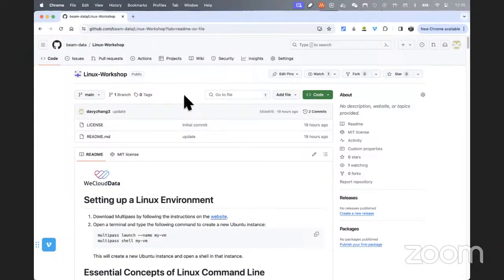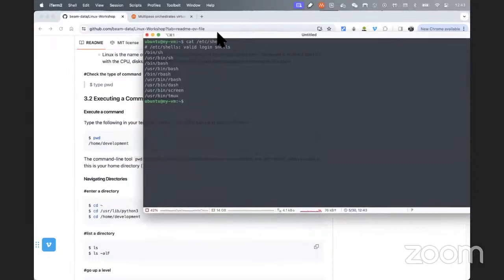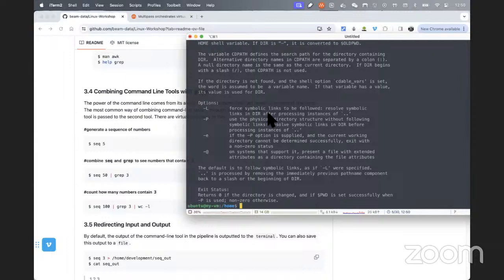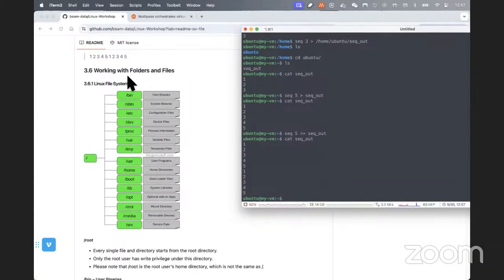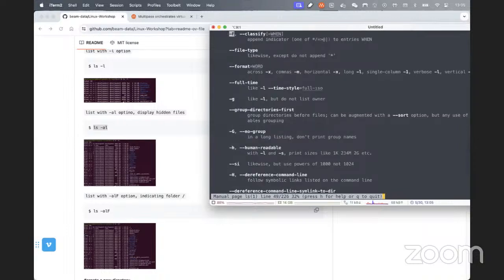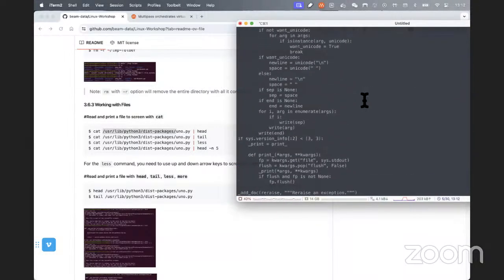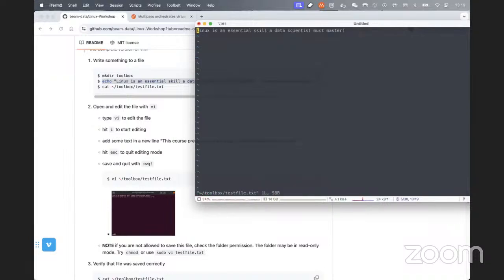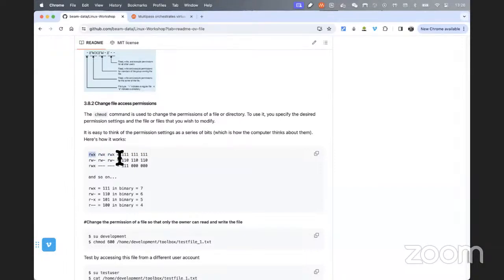[Lunch & Learn] How To Getting Started with Linux For Beginner